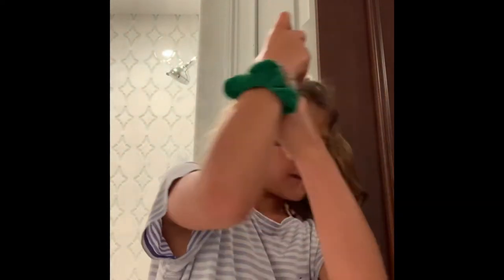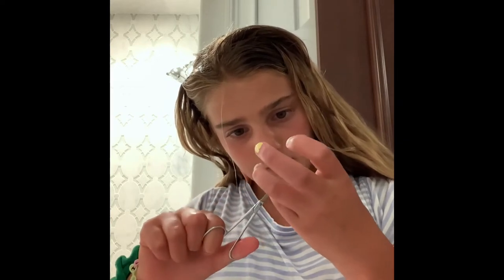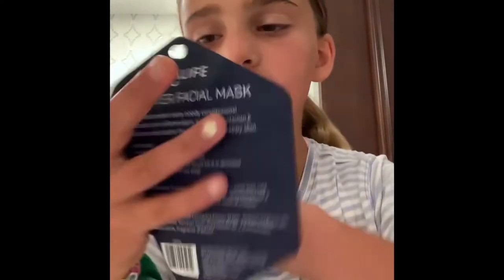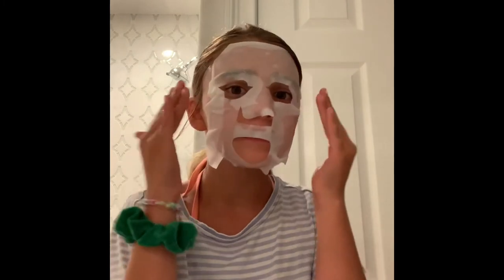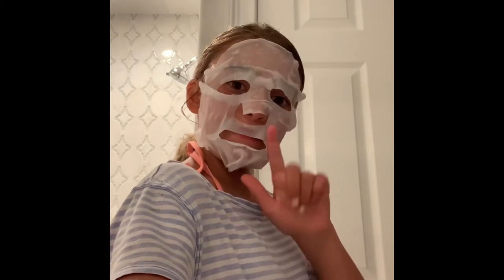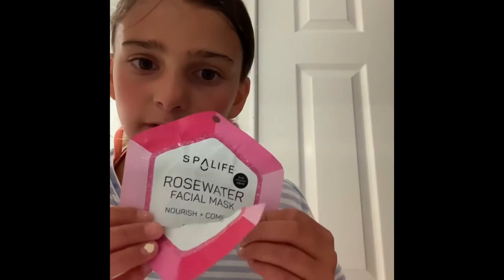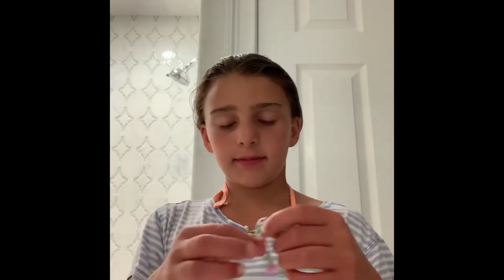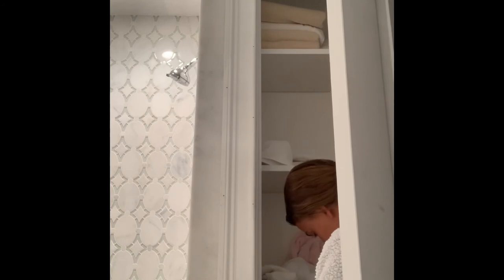My night time routine video **calming**